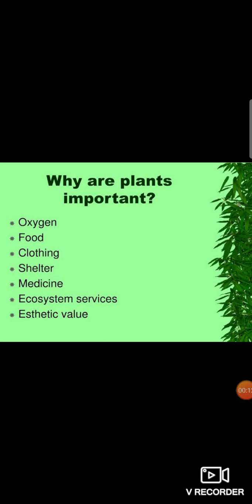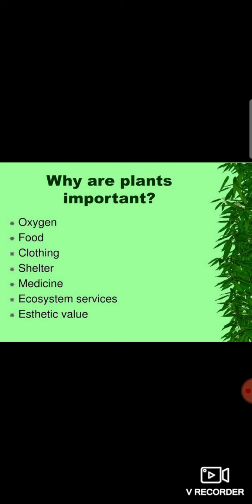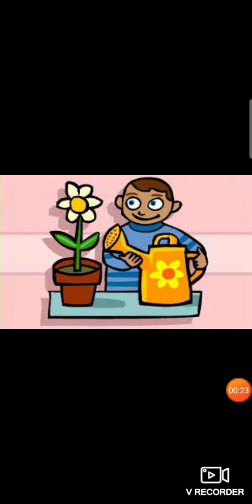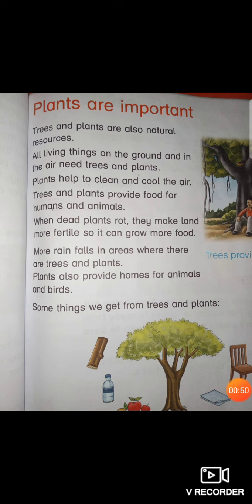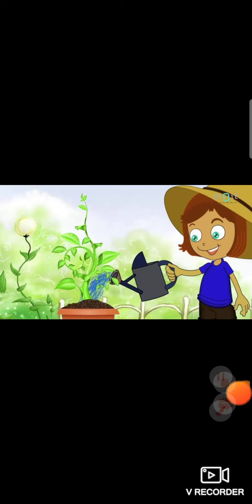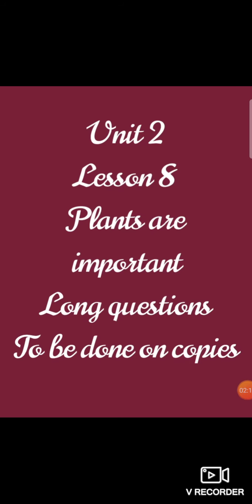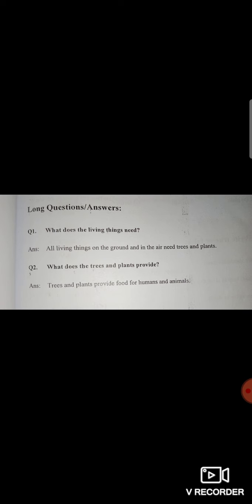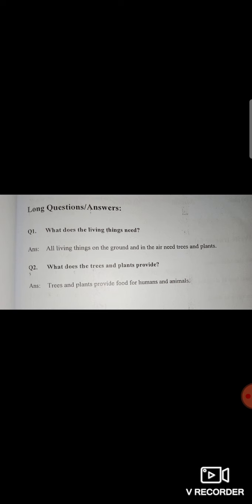Social studies class 2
Long questions of plants are important